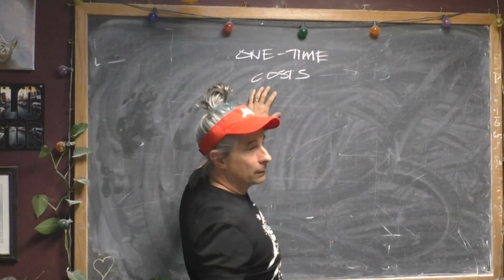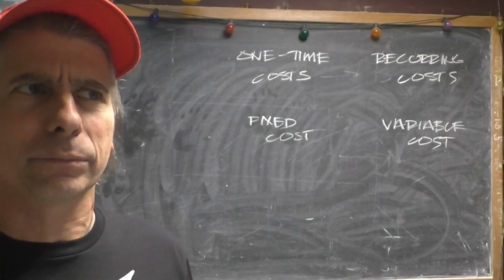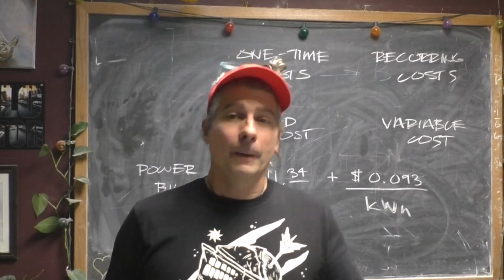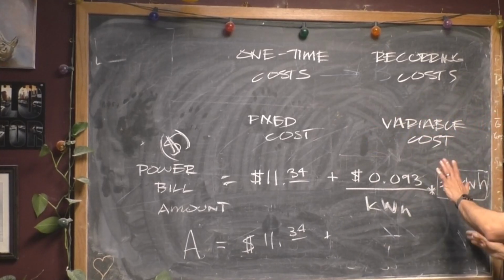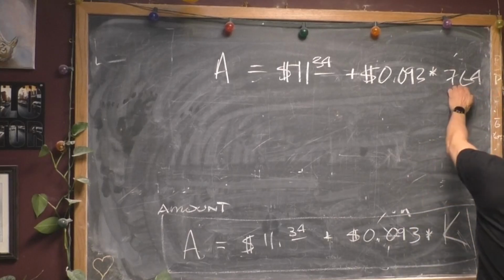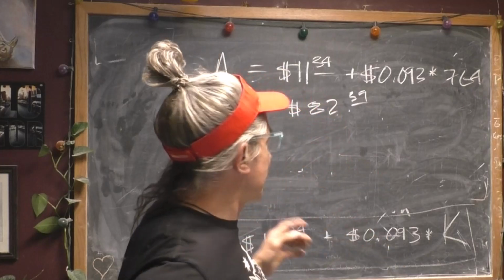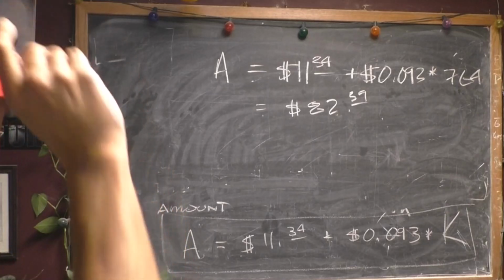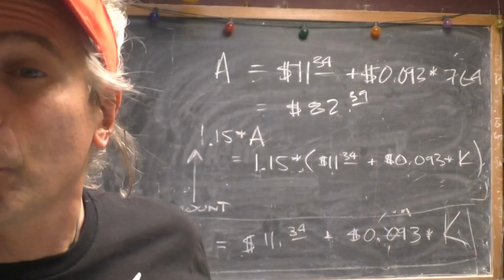Linear Modeling Notes (Video #2)!